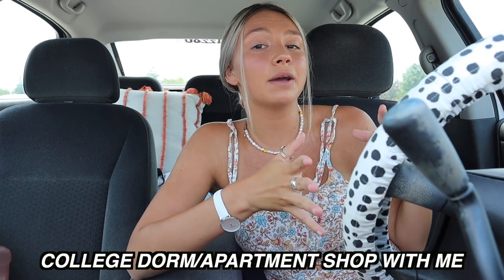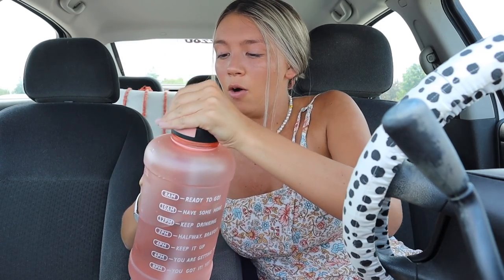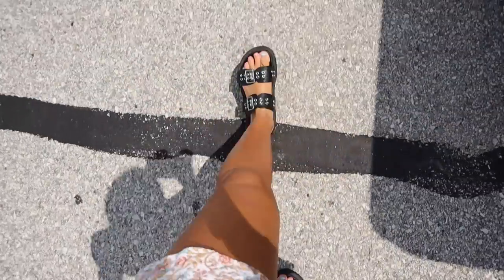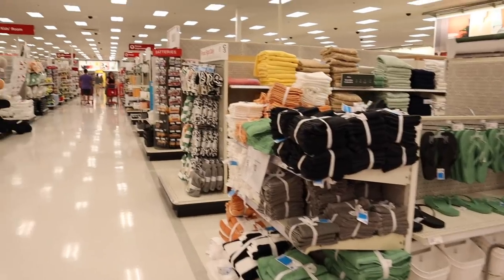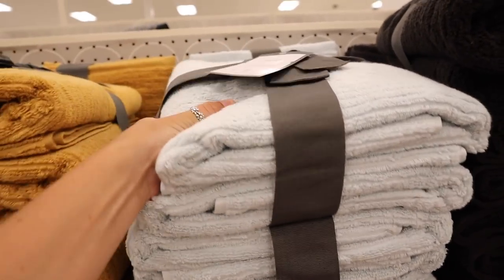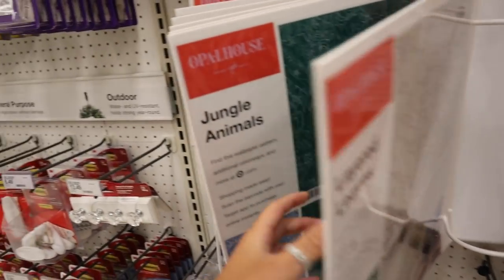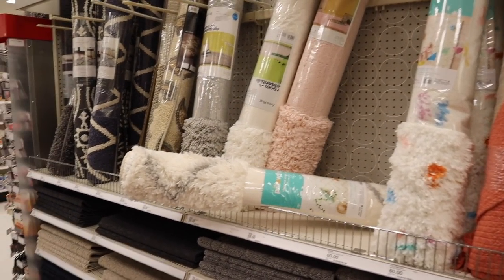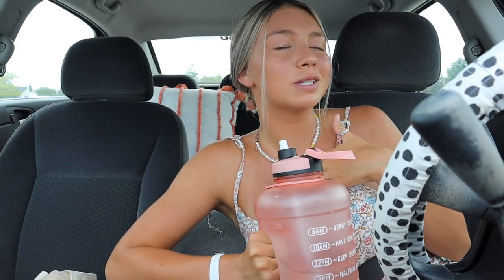COLLEGE APARTMENT SHOPPING 2021: TARGET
College apartment shopping in Target's back to school dorm section! Y'all are my favorite shopping buddies(;

Grace Smith
7827 Town Square Ave
Suite 104-1070
Ofallon MO 63368

Where do you go to school? Mizzou